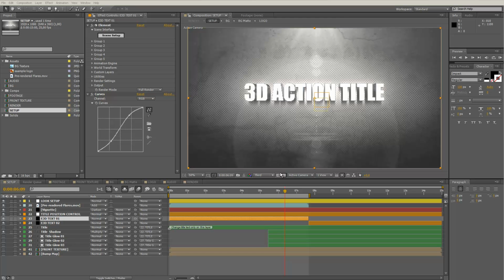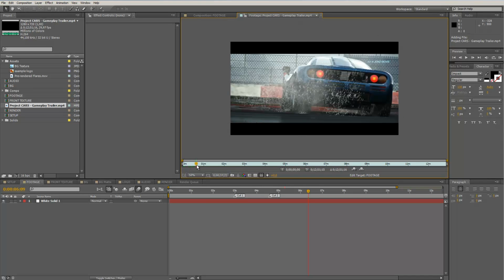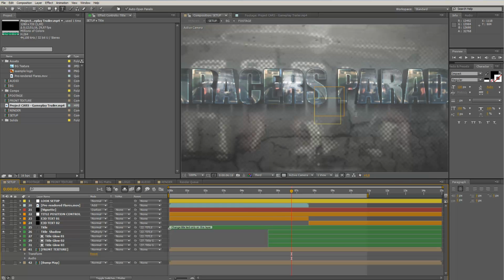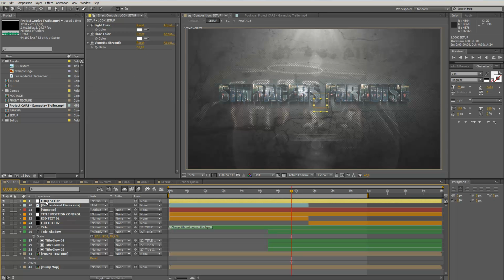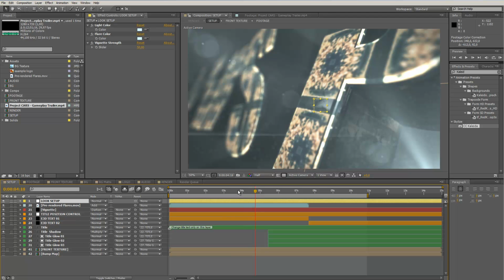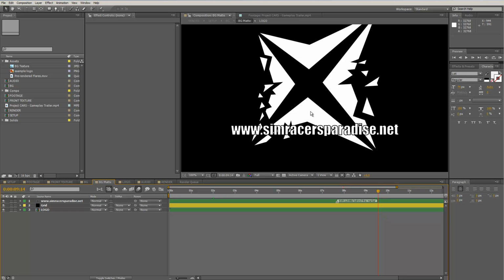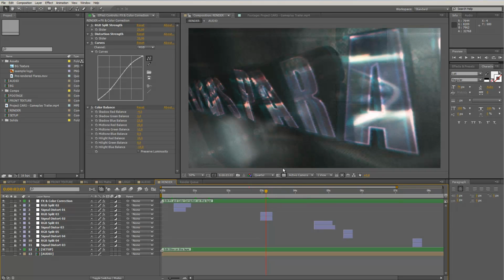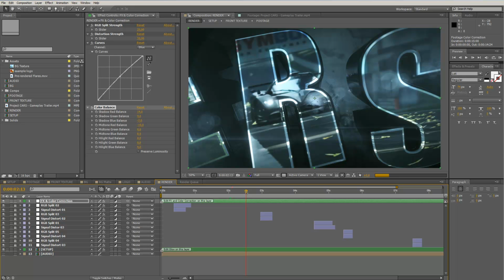3D Action Title Opener Customization - After Effects Tutorial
This tutorial shows how to customize the 3D Action Title Opener After Effects template.

A fast, powerful, grunge style 3D title opener using Videocopilots Element 3D. It´s a perfect youtube channel intro related to gaming or action sports.

Please rate the template if you buy it!

If you don´t have After Effects or Element 3D, I offer customization for this template!

Features

- Edit texts/titles
- Change fonts
- Add video footage or stills as title and background texture
- Change all colors through color control panels
- Edit color correction to genreate your unique look
- Audio is not included in the download – you can get it from MartijndeBont at audiojungle
- Footage used as texture in preview video is not included

Technical Details

- FullHD resolution
- 10 seconds duration
- Videocopilots Element 3D v1.61 REQUIRED (Optical Flares is optional – prerendered elements included)
- Works with CS5 and above

Weblinks